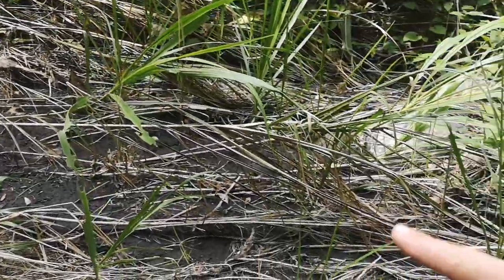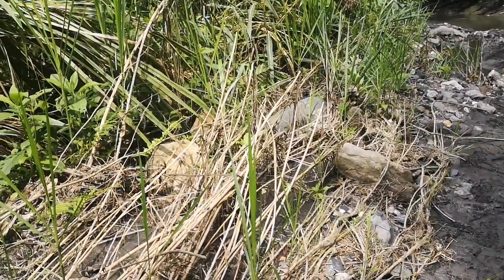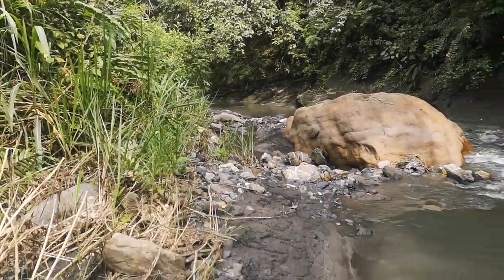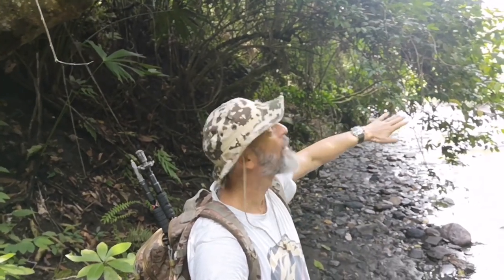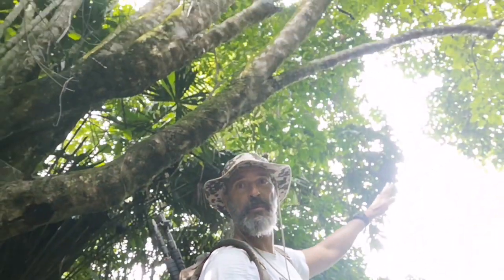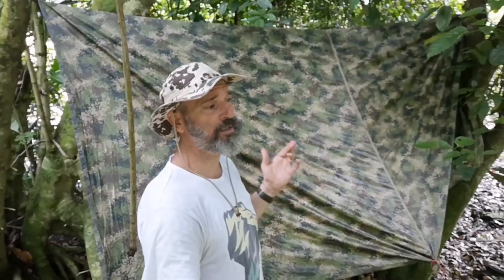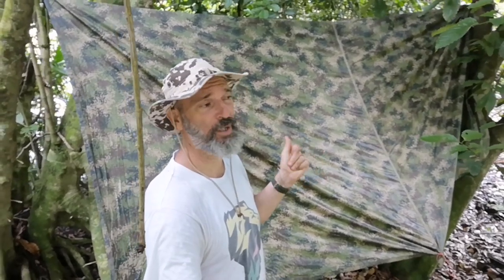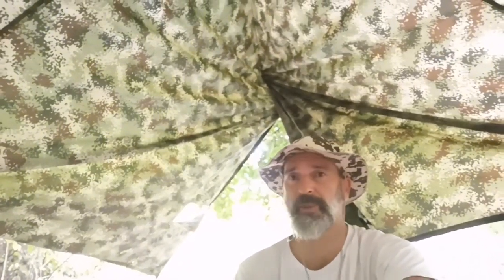Learn how to raise a roof in the jungle.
In this one learn how to make a roof in couple of minutes
In this episode, I show you how to follow the river and get to civilization.
VBA team thank you

All downloads of video and audio recordings and posting on other youtube channels are prohibited. All duplicates will be removed in accordance with youtube rules. Among other things, it is forbidden to download video and audio recordings to other platform such as Facebook, Instagram, Twitter and others.